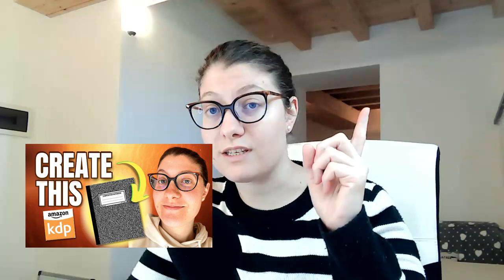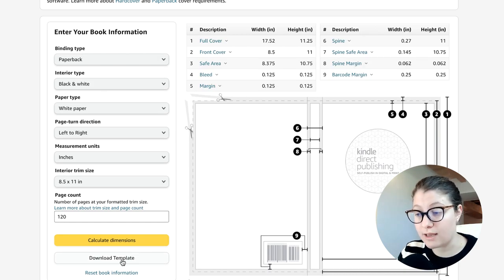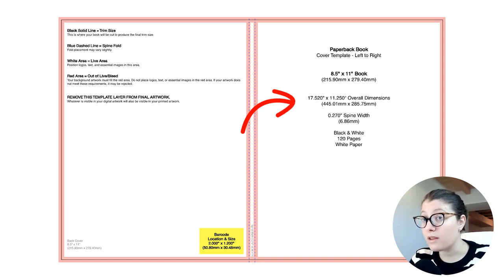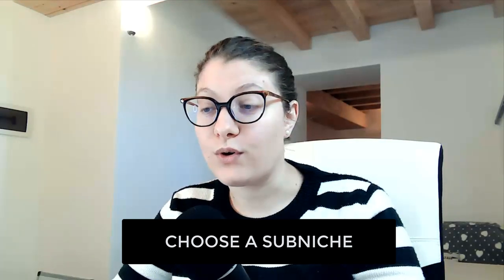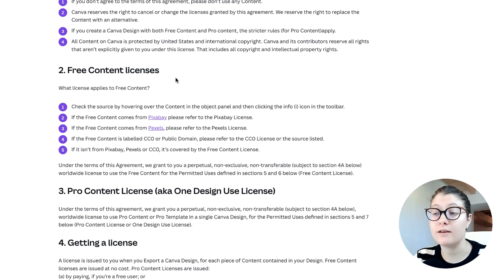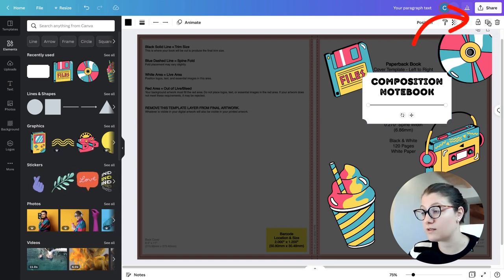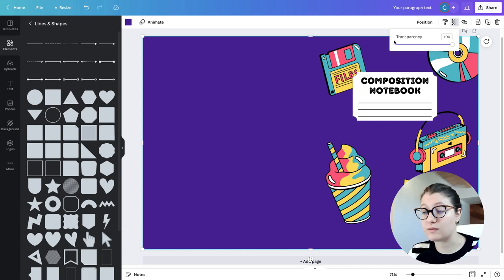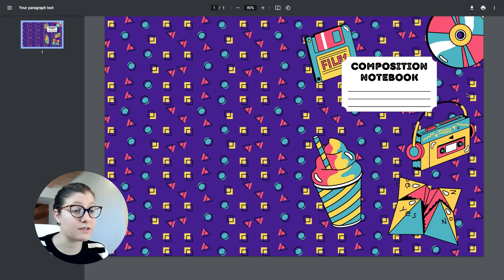Create a Book Cover for a Lined Notebook for Amazon KDP [FOR BEGINNERS]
▶︎ How to Write Title and Subtitle for a No Low Content Book [coming soon...]

📚⚙️ TOOLS FOR KDP

⏰ TIMESTAMPS ⏰
Study competition 00:25
Download a cover template 2:20
How to use a template 3:21
Choose a design software 4:52
Create a Canva account 5:17
Set the cover dimensions 5:24
Create your design 6:28
Choose a subniche 8:47
Choose graphics 9:41
Canva Content license 10:19
How to place elements safely 11.43
Create the text 12:26
Center elements on front cover 15:27
Hide the template 17:10
Create a background pattern 17:44
Download the PDF 20:09
Extra Tip 20:31